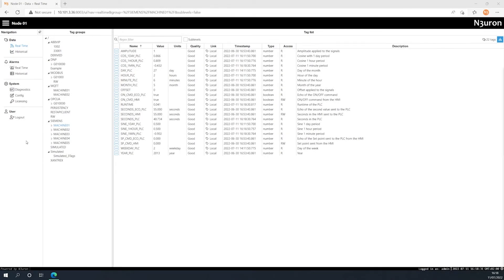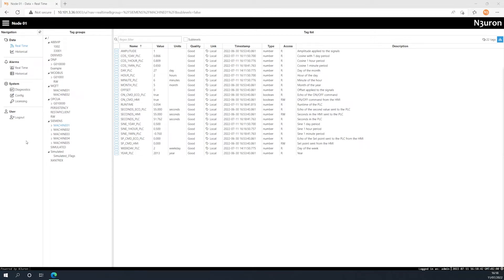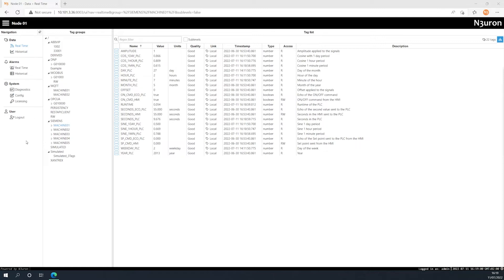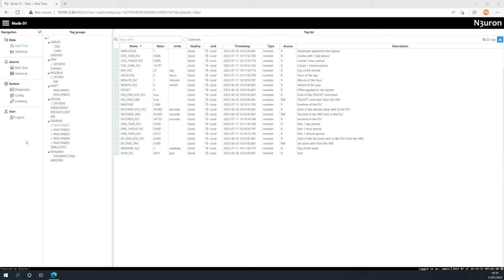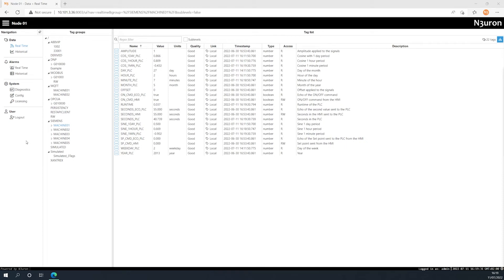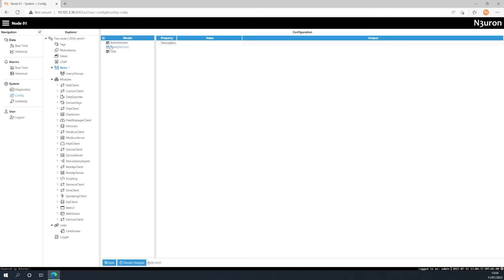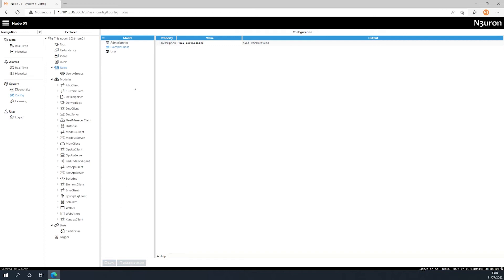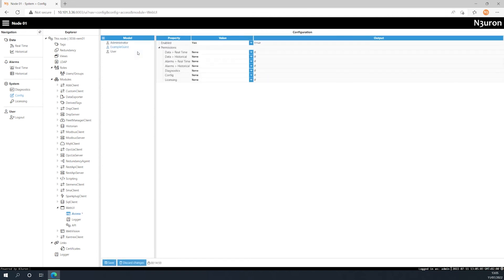Roles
N3uron is a fully web-based communication software platform designed to exchange data between industrial devices and third-party applications & systems and create HMI, SCADA applications, and much more. In this video of our N3uron Academy, we will explain the use of Roles in N3uron. Since N3uron's V1.21, the management of Roles and Users has been improved to make its configuration much easier for users. Let's get started!

Course:
N3uron Node, N3uron Security, Roles

Video Chapters:
0:00 Intro